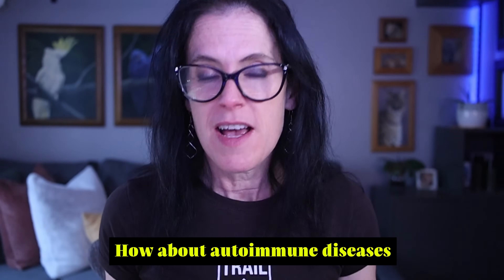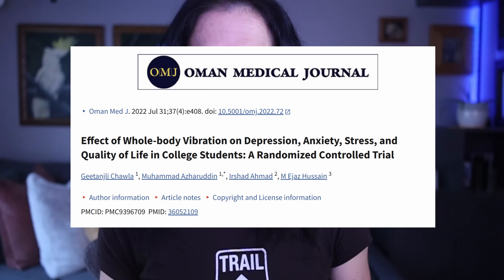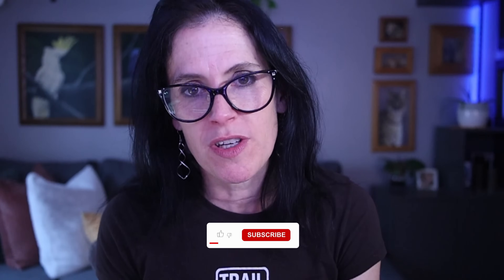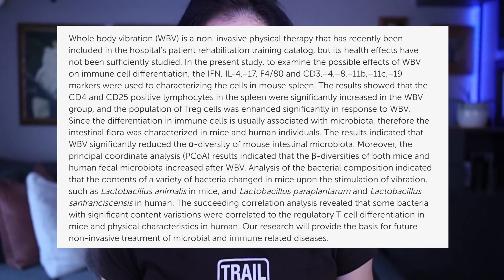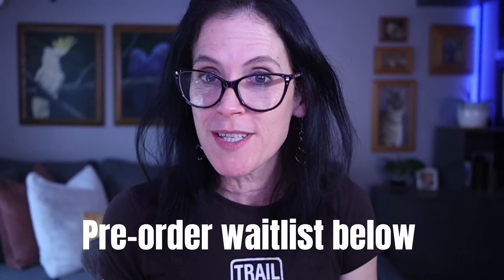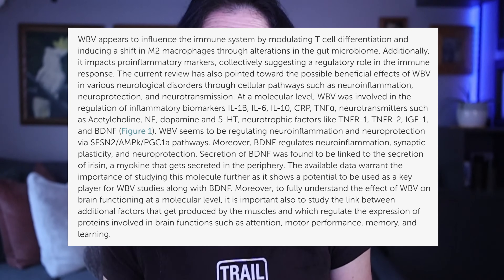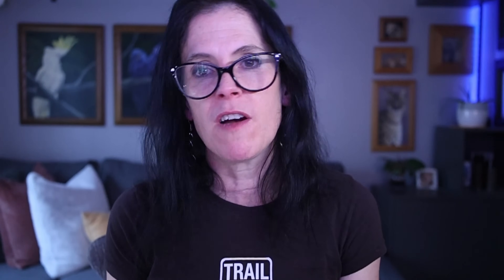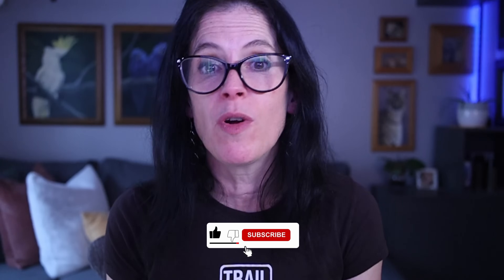The Hidden Benefits of Vibration Therapy You Never Knew About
We’re going beyond the buzz of fitness trends and into the real science behind vibration plates. In this episode, I’m diving deep into how whole-body vibration (WBV) may influence immune regulation, lymphatic flow, inflammation, and even chronic fatigue.

You’ll learn:
✅ How vibration plates actually work—mechanically and physiologically
✅ What the research says about their impact on mood, pain, and inflammation
✅ The fascinating connection between vibration, lymph nodes, and autoimmune progression
✅ Why WBV might be a supportive tool for fibromyalgia, post-viral fatigue, and brain fog
✅ The emerging science on gut microbiota, Tregs, and nervous system balance through vibration therapy

Whether you’re managing autoimmunity, navigating low energy, or just curious about this “passive exercise” tool, this episode brings functional medicine insight and cutting-edge research together to help you decide: Is vibration therapy worth exploring for your healing journey?

The vibration plate I use
The pomodoro timer I use: ⁠

This podcast serves solely for general information. It's not intended for self-diagnosis nor does it replace professional medical advice, treatment, or diagnosis. Watching or listening to this podcast does not establish a provider-patient relationship with Tara Quintana. Before making any adjustments to your health or diet, consult with a healthcare practitioner to receive proper advice and a medical evaluation. Always consult a healthcare practitioner if you have any concerns about a medical condition. Never disregard professional medical advice or delay seeking care because of anything you heard on the podcast or on Tara's website or social media channels.⁠

00:00 - Intro
00:24 - What are vibration plates?
01:47 - How do you use vibration plates?
03:10 - Vibration plates and anxiety
04:13 - Hashimoto's Recovery Blueprint
05:07 - Vibration plates and chronic fatigue
06:36 - Vibration plates and brain inflammation
07:46 - Vibration plates and the microbiome
09:02 - Vibration plates and pain
09:38 - Lymphatic system and vibration plates
10:28 - Surprise!
13:21 - Contraindications for using vibration therapy
13:41 - Quick start guide for vibration therapy
14:54 - Constipation and vibration therapy
16:51 - The vibration plate I use